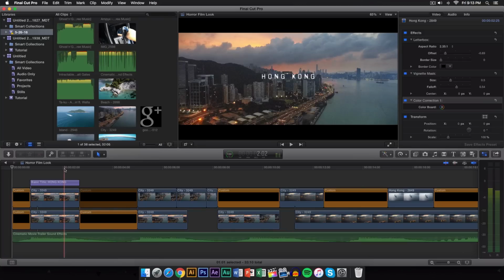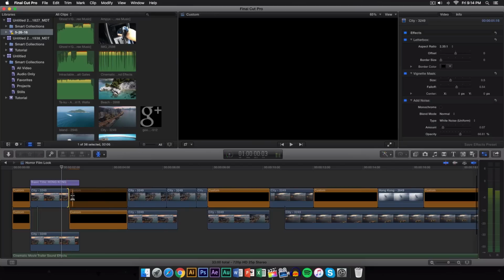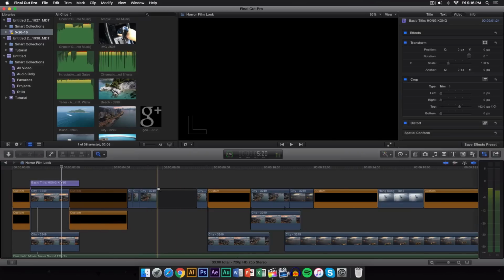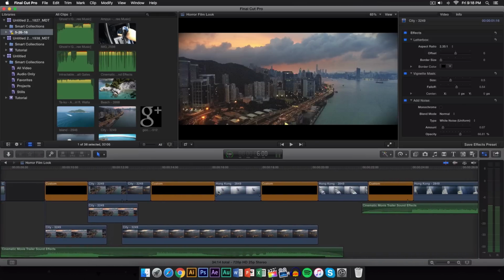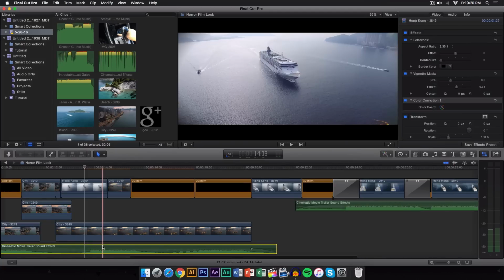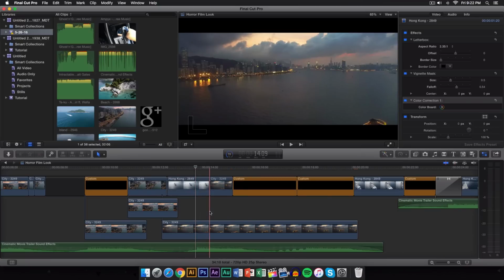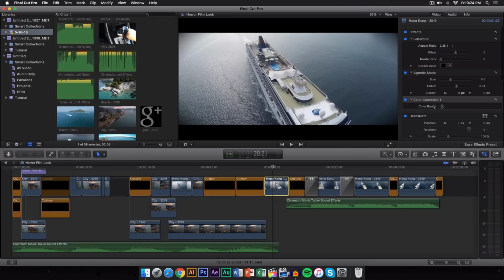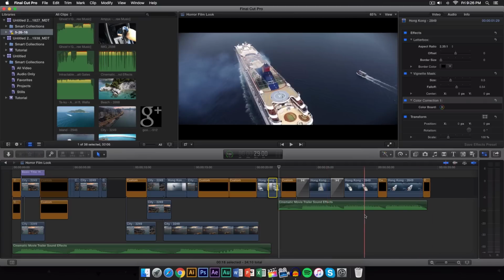How To Use Shortcuts - Final Cut Pro X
What's going on guys! In this tutorial, I'll show you the most important shortcuts to speed up your workflow in Final Cut Pro X! Ninja kick the like button for more videos like these! :)